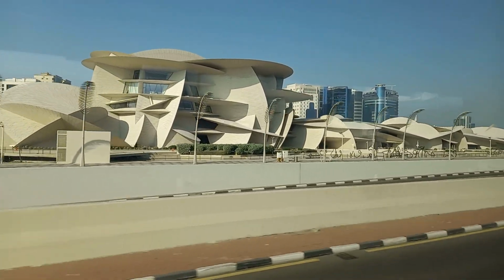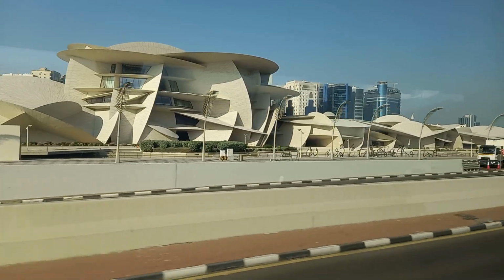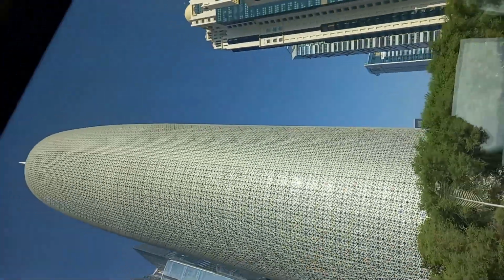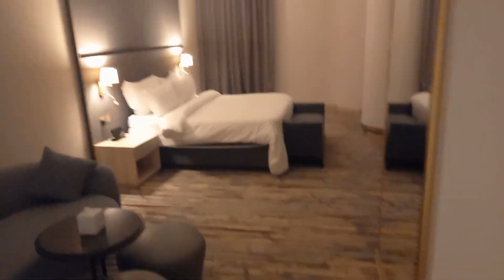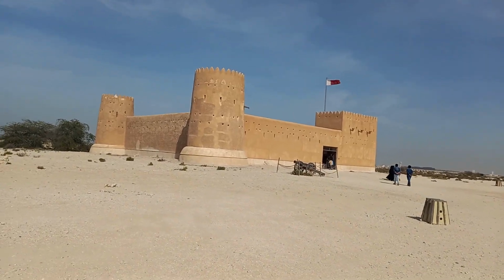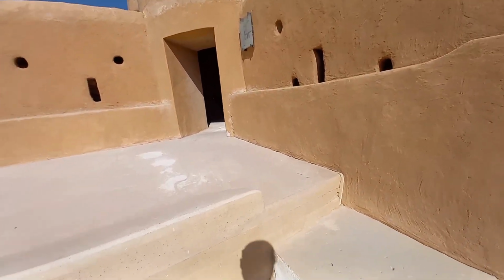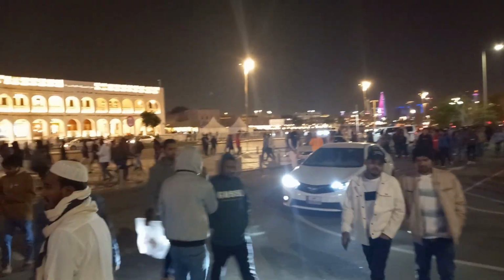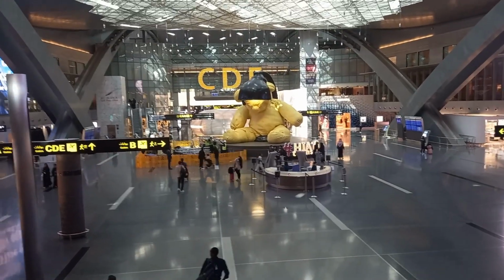Qatar on Transit: City tour and Al Zubara fort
I visited Qatar while on transit, I went on a transit tour which took me across the city, later I returned to Qatar again during Qatari national day and travelled to Al Zubara fort.

For visa to fly into Qatar check this link as it will change based on your nationality
For visa on arrival pre approved hotels and transit tours check this